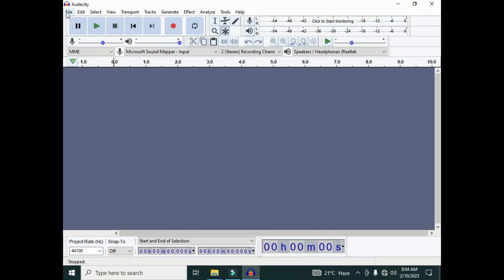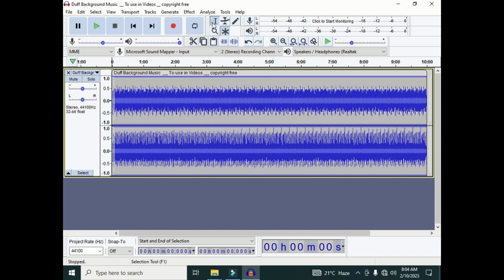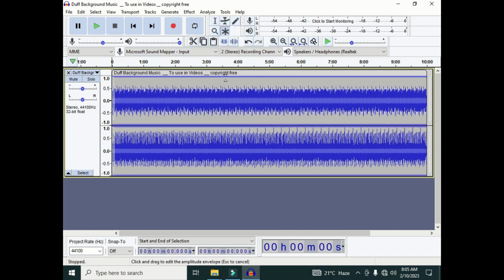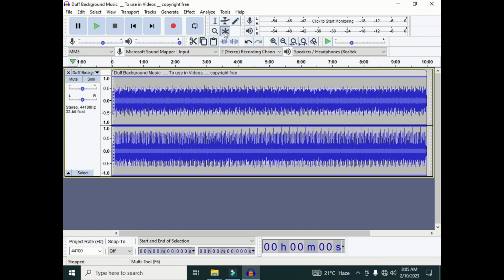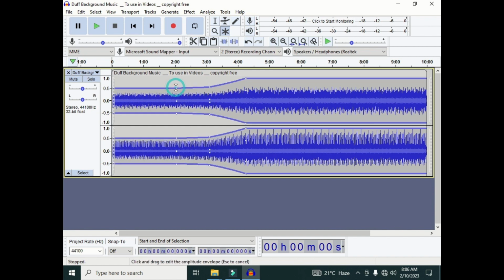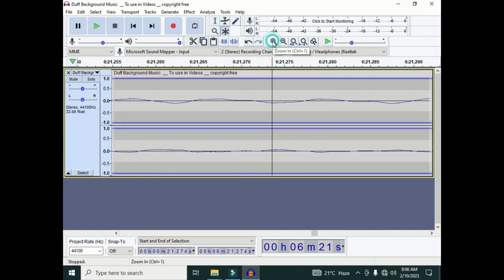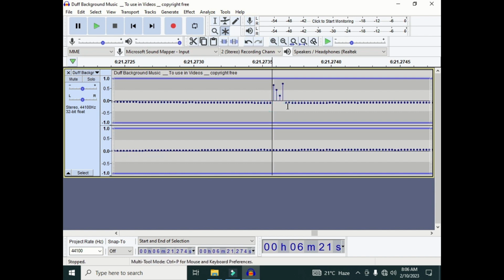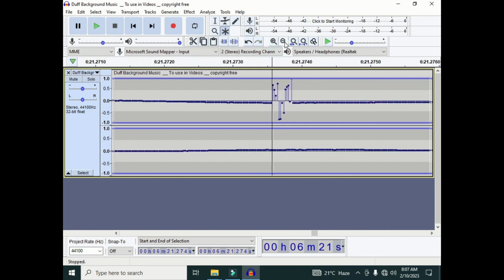✅ How To Use Mutli Tool In Audacity 🔴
About this tutorial:

Audacity is a free, open-source audio editing software. It allows users to record, edit, and manipulate audio files with various features and tools. Audacity is available for Windows, macOS, and Linux operating systems.

With Audacity, you can perform tasks such as:

Recording Audio: You can record audio directly through a microphone, line-in, or other sources.

Editing: Audacity provides a range of editing tools to manipulate audio files. This includes cutting, copying, pasting, and deleting sections of audio, as well as adjusting volume levels and applying various effects.
Get in touch!